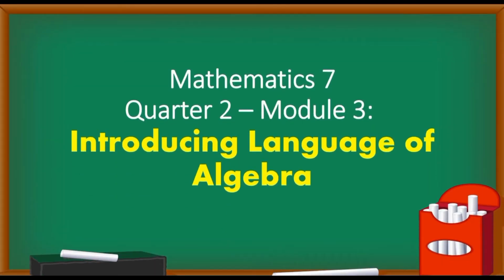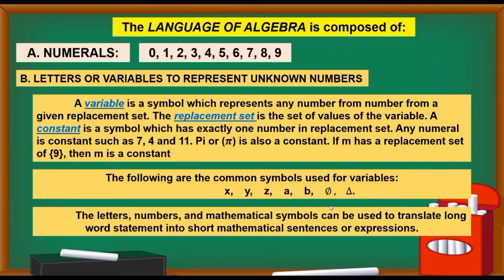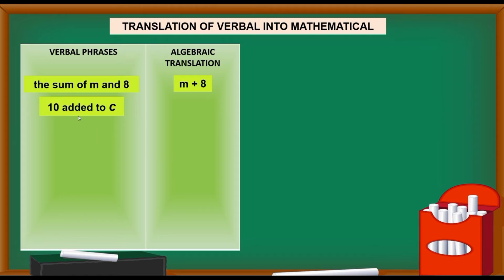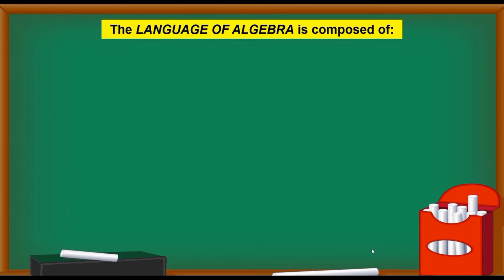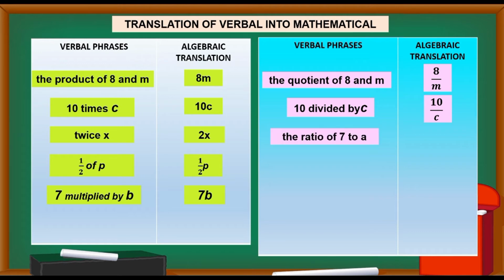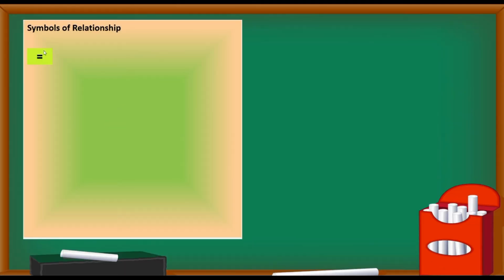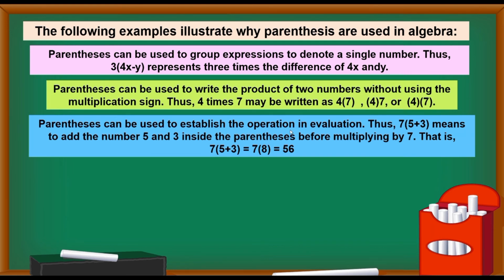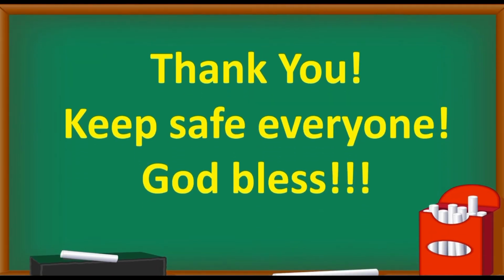INTRODUCTION TO ALGEBRA Q2 WEEK 3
VARIABLE
CONSTANT
NUMERALS
SYMBOLS
ADDITION
SUBTRACTION
MULTIPLICATION
DIVISION
VERBAL PHRASE
MATHEMATICAL PHRASE
MATHEMATICAL SENTENCE

MATH
MATHCHIKA
MATH CHIKA
MATH CHIKAHAN
MATH CHIKANG TEACHER
MATH TSIKA
MATH TSIKAHAN
TSIKA